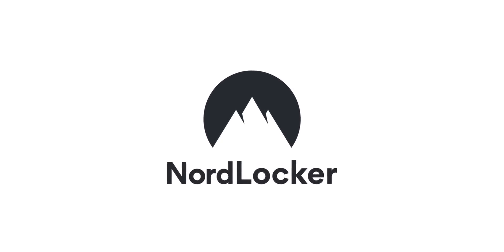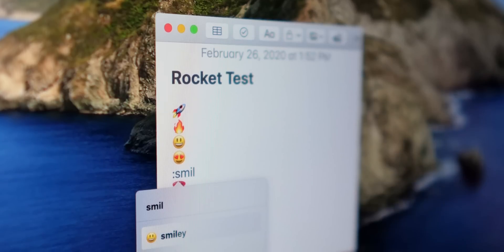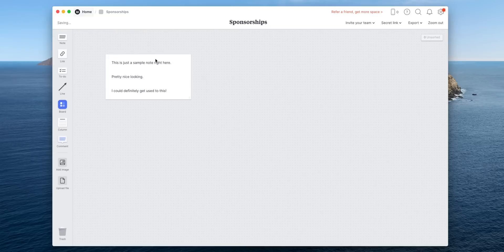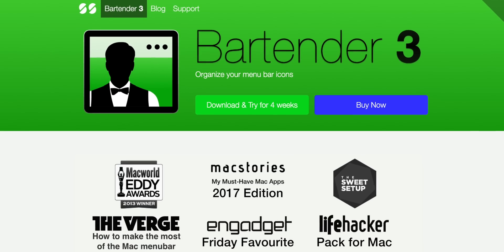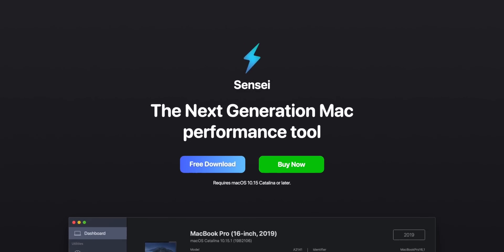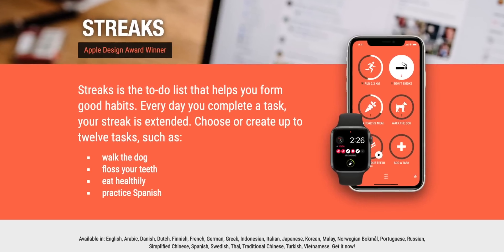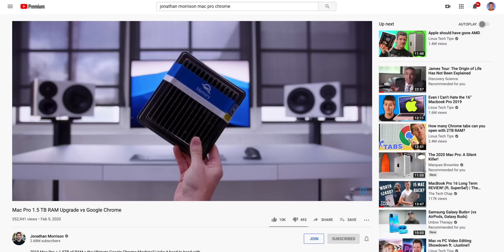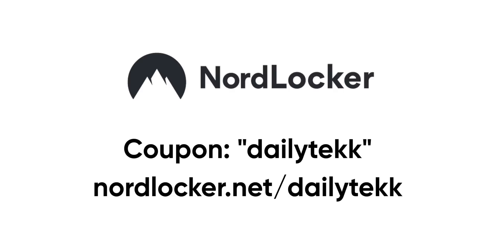MORE Amazing NEW Mac Apps Than You Can Handle!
I'm going to call it RIGHT now. This is the best episode in this entire series so far. There are big apps and small apps and free apps and paid apps but they're ALL either awesome or useful or both.

Timestamps:
- 0:26 - A few of the best apps I've featured before... (Gestimer, Station, Krisp, Pock, Thought Train, DeskCover)
- 0:50 - Rocket
- 1:18- Slash
- 1:56 - Milanote
- 2:29 - Horo
- 2:56 - Switchglass
- 3:17 - Vanilla
- 3:35 - Clew
- 4:26 - Sensei
- 4:59 - Subclock
- 5:26 - Streaks
- 5:58 - Dynamo
- 6:36 - The Great Suspender
- 7:06 - NordLocker sponsored mention

LIKE THIS VID? WANNA SAY THANKS?
- Share this vid with a friend!